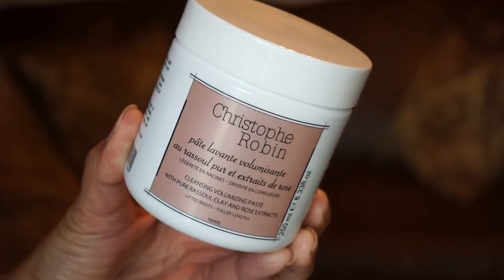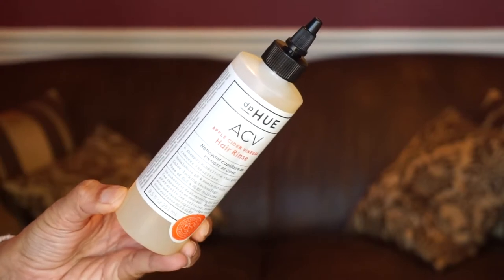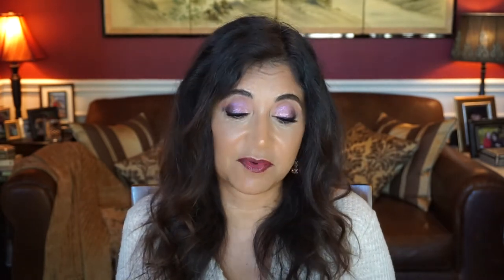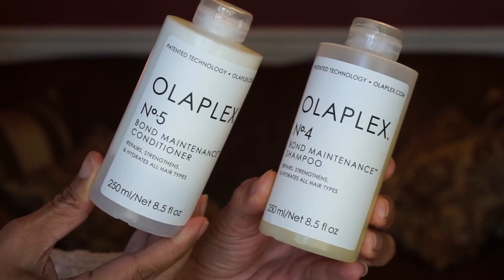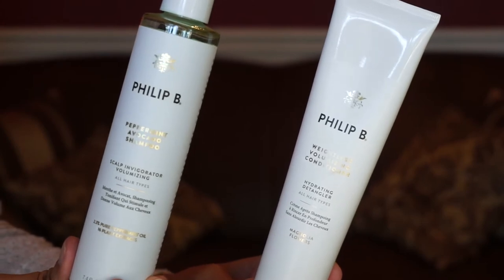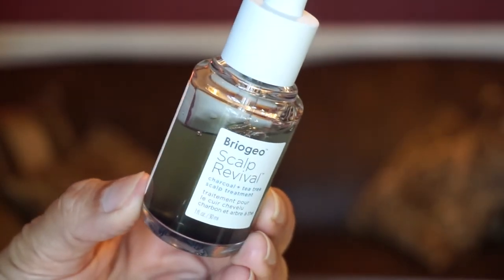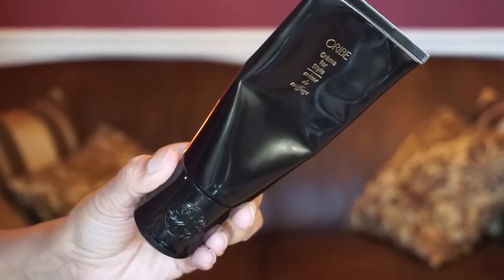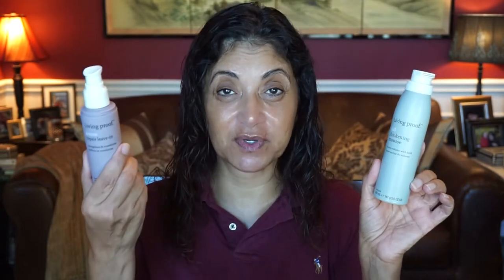Hair products I use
Hi everyone!
  These are the hair products I use for my hair.  I have aging hair, it's also thinning and I have an itchy and irritated scalp.  These products help with those and also gives me volume and softness.  Enjoy!!

Products mentioned:
PRE-TREATMENTS I use first in the shower
Christophe Robin Cleansing Volumizing Paste
Briogeo Charcoal + Coconut Oil Shampoo
dpHue ACV Rinse
R&Co Acid Wash
Philip Kingsley Elasticzer
SHAMPOOS AND CONDITIONERS
Revitalash Thickening Shampoo
Revitalsh Thickening Conditioner
Sisley Paris Shampoo
Sisley Paris Conditioner
Guerlain Shampoo
Guerlain Conditioner
Olaplex No. 4 I don't use Olaplex anymore
Olaplex No. 5
Oribe Volume Shampoo
Oribe Volume Conditioner
Philip B Peppermint Avocado Shampoo
Philip B Volume Conditioner
STYLING CREAMS AND MOUSSE
Briogeo Scalp Revival Charcoal + Tea Tree Scalp Treatment
Sisley Paris Scapl Serum LOVE THIS
Guerlain Scalp Serum
Josh Rosebrook Serum Spray I don't use this anymore
Color Wow Dream Coat I don't use this anymore
Bumble and Bumble Surf Spray
Oribe Cream for Style
R&Co High Dive
Living Proof Restore Repair Leave-in
Moroccon Oil
Oribe Gold Lust Oil
Oribe Volume Mousse
Murdock Sea Salt Mousse
Living Proof Thickening Mousse
TOOLS
Wide tooth comb
Spornette 3 inch Round Brush
Ion Hair Dryer
T3 Curling Iron

I now use the
Dyson Hair dryer
Beachwaver Curling Iron

-Leave comments that I mentioned in the video. This will let me know you want to be in the giveaway.   If you don't put this in the comment you will not be entered into this giveaway
-ONLY USA ADDRESSES
-One entry per person. DO NOT SPAM!!!
-If you are under the age of 18, please ask your legal guardian for

*** I WILL TAKE THE PRODUCTS OUT OF THE BOXES FOR SHIPPING ***

If you are entering in this giveaway and the package would need to be sent to you in the USA
-Limited Tracking (once a shipment leaves the sender, the package is no longer trackable).
-If the package returns to me I will choose another winner.  There is nothing that I can do once the package has left.
-If the post office or carrier tells me I can't send a certain product I will replace it with product of my choice
-Not responsible if the contents or the package gets damaged, stolen. lost or have a reaction to certain products.
-Not responsible if someone gets sick with any virus.
Sorry for the restrictions.

This will run November 5, 2020 when the video goes up and will go to November 14, 2020 at 11:59 pm CST.  Dallas time.  Winners will be drawn using a random comment picker.* I may still reply to your comments because I love talking to you all.  This doesn't change the algorithm of the comment picker I use.*
**Winners will be announced in a video on November 15, 2020 before the end of day CST Dallas time.**

Then the winnesr will PM me on Youtube and let me know where to send it.  If no reply within 48 hours I will draw another name.

Good Luck!